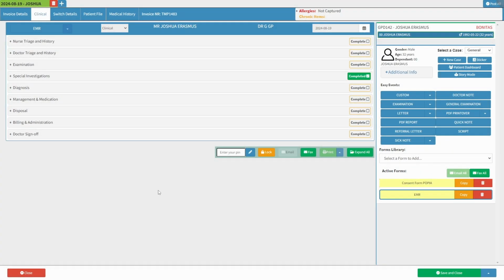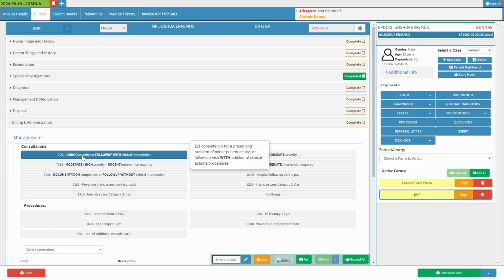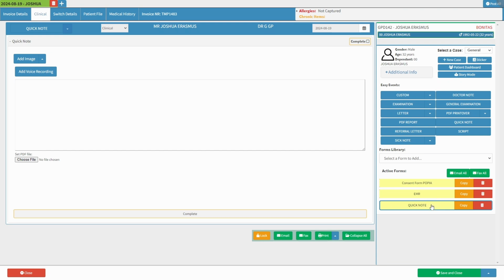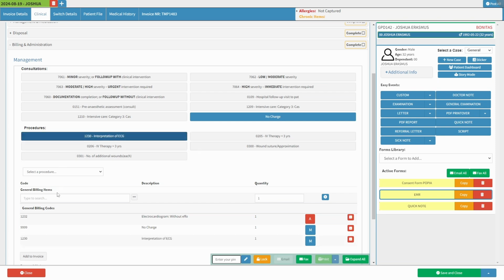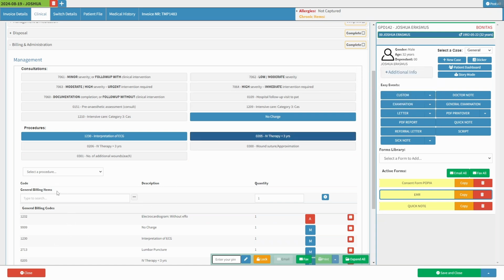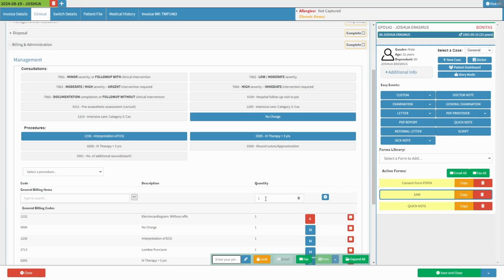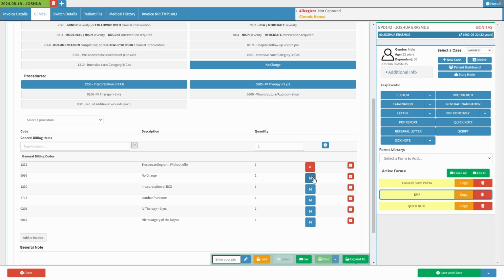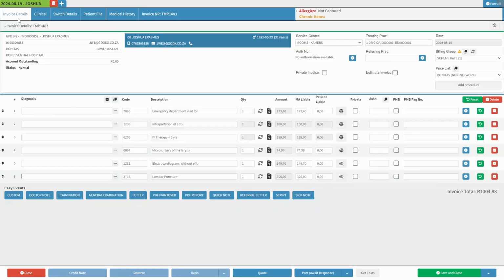GoodX Web Tutorial - EMR Form: Billing & Administration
▶ Goal of Tutorial Video:
The goal of this video is to show you the Billing & Administration panel within the EMR Form.

▶ Timestamps:
0:00​ - Introduction
0:11 - Purpose
0:36 - EMR Form
0:53 - EMR: Billing & Administration Panel
0:57 - Consultations
2:15 - Procedures
3:10 - General Billing Items
4:03 -  General Billing Codes
5:09 - Invoice Screen
5:19 - Outro

▶ Other Links Mentioned:
EMR Form Overview: